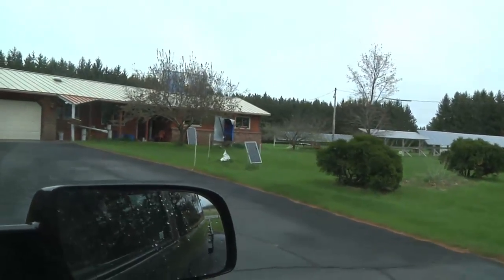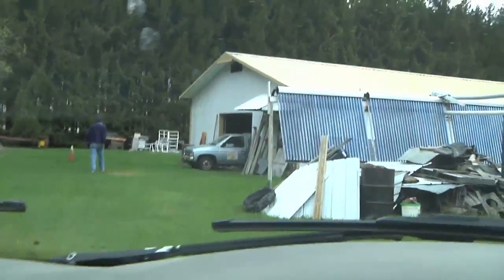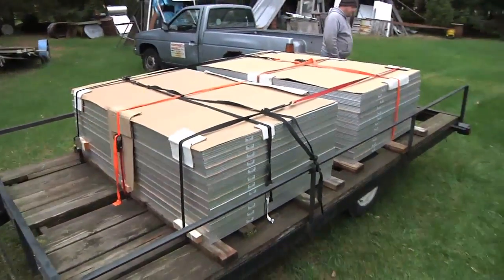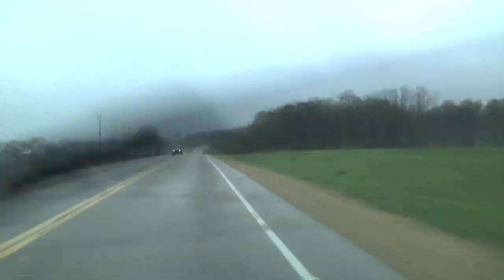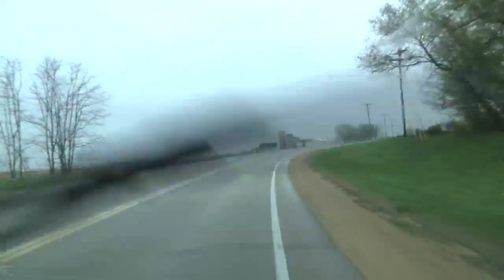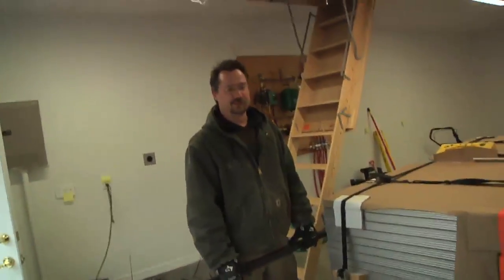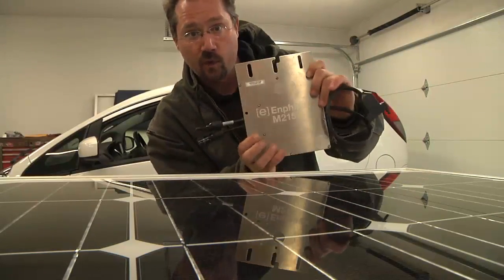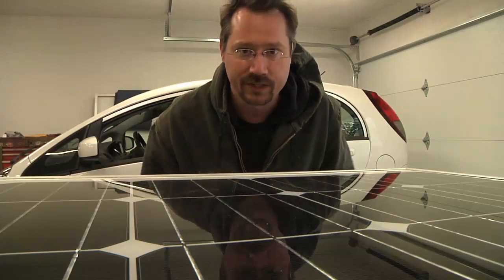Solar Road Trip!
We hit the road to pick up 24 x 260-watt solar panels for the garage!